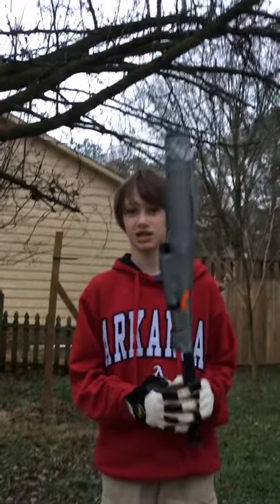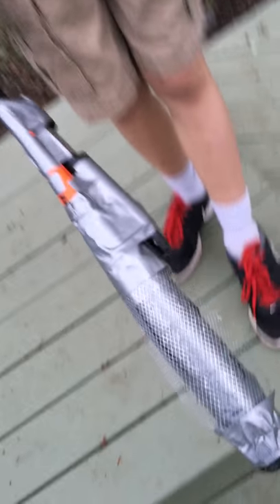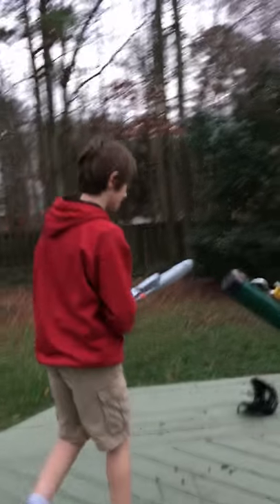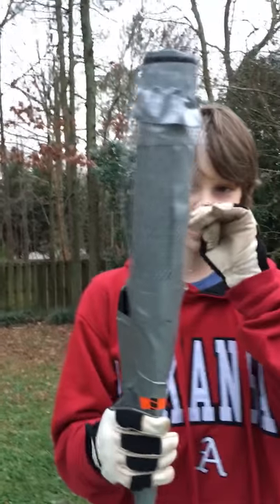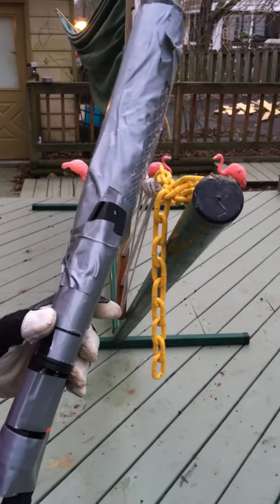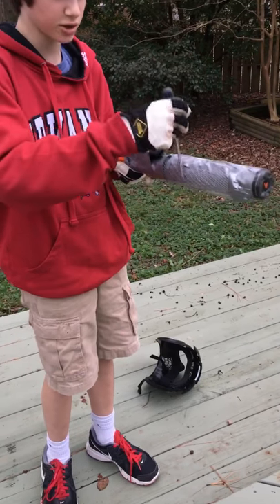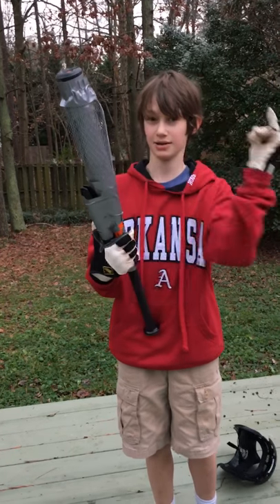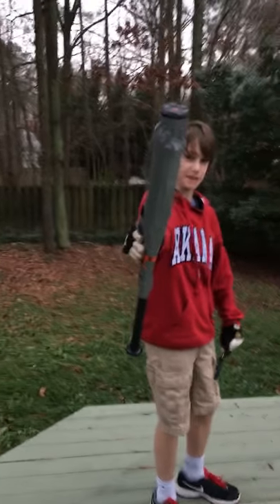Weapon showcase: ep. 1 electrabuzzzz